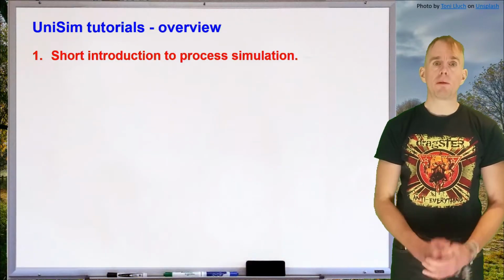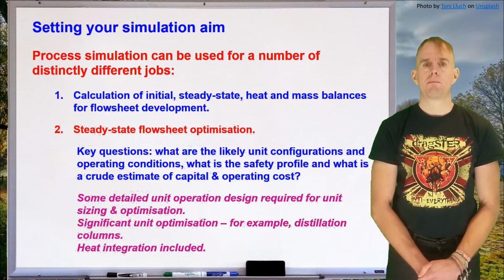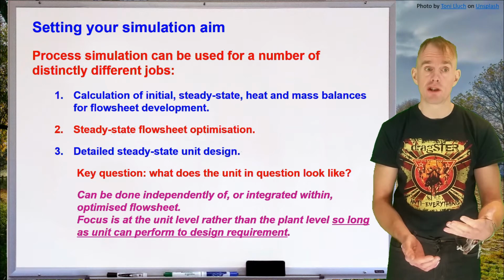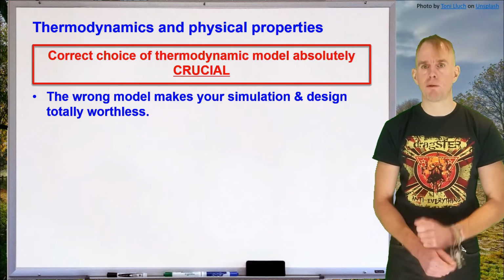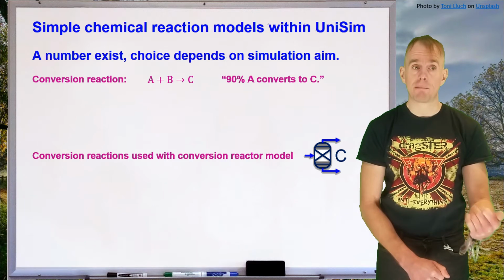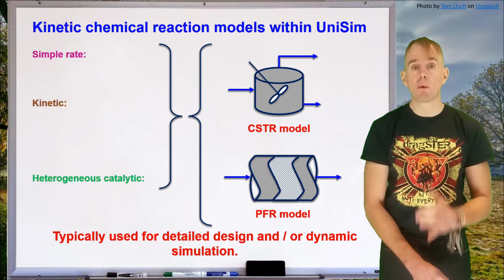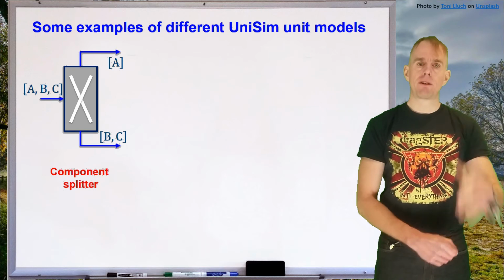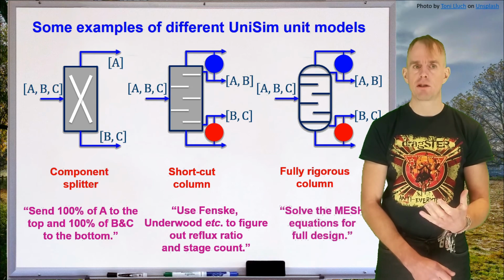An introduction to process simulation using UniSim [by Dr Bart Hallmark, University of Cambridge]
This introductory seminar describes the essential steps that should be taken when starting a process simulation using UniSim or HySys. No prior simulation knowledge is assumed.

This set of process simulation tutorials using UniSim (but also applicable to HySys) is intended as a basic introduction to process simulation. Tutorial 1 assumes no prior process simulation knowledge and tutorial 2 assumes a very basic familiarity with process simulation, equivalent to what is taught in tutorial 1.

Tutorial 1 covers chosing chemical species, thermodynamics and specying reactions (part 1); using material and energy streams (part 2); basic unit operations such as pumps, compressors, heaters & coolers (part 3); conversion reactors and multiphase flash (part 4); using and sensibly converging recycle operations (part 5).

Tutorial 2 covers basic distillation simulation scenarios and includes multiphase flash separations (part 1); the use of short-cut columns and component splitters (part 2); basic rigorous distillation simulation and converging to different specifications (part 3); troubleshooting the simulation of distillation sequences (part 4); obtaining tower diameter, tower pressure drop and other hydraulic information (part 5).